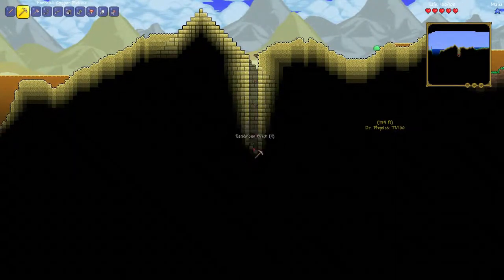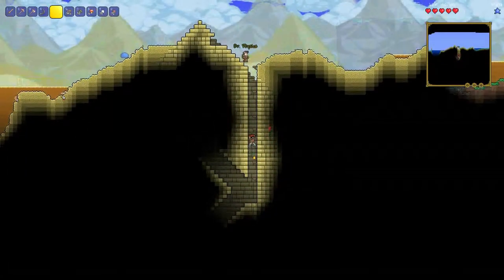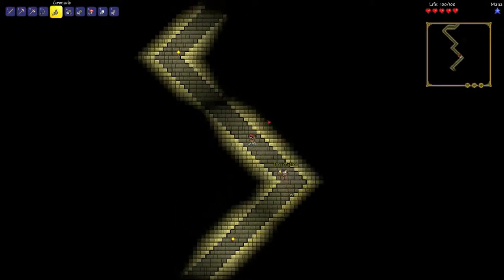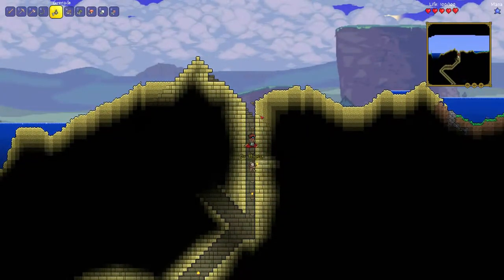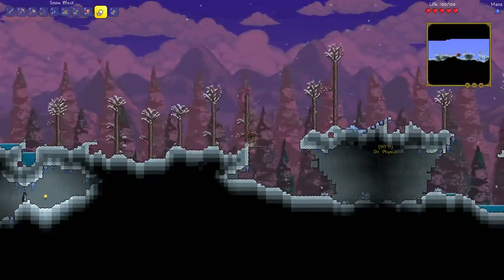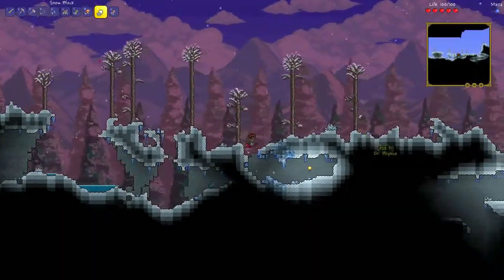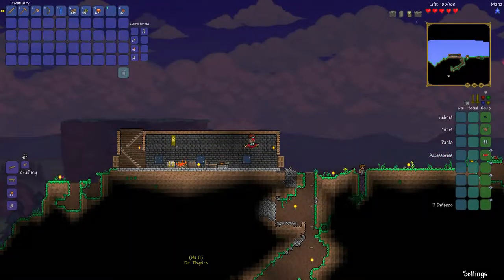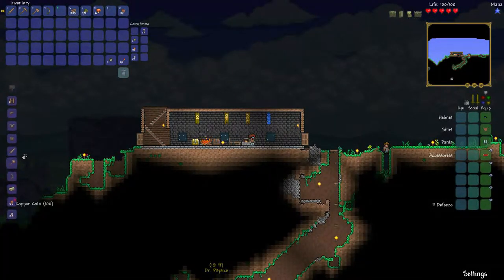Terraria with Pample: Episode 4: A Rug That Flies?!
My good friend Pample and I take an adventure into the land of Terraria. What new horrors and excitement will await us? Who knows! But we will find out together!